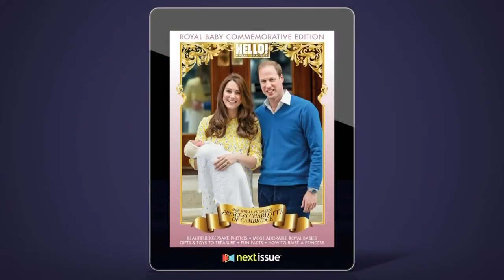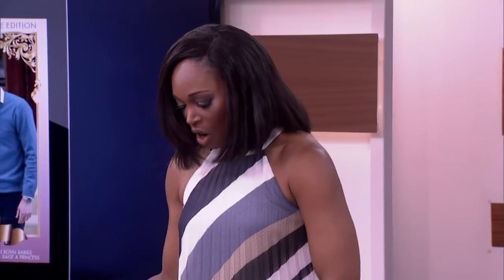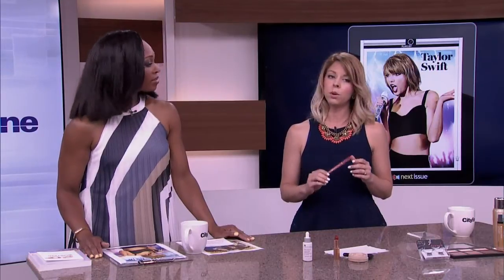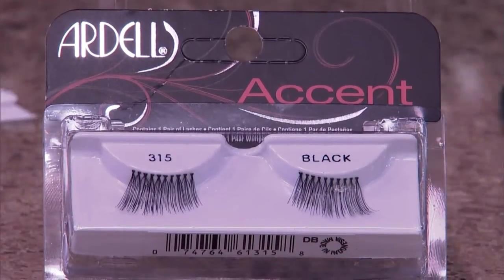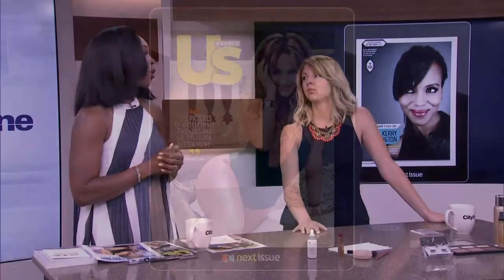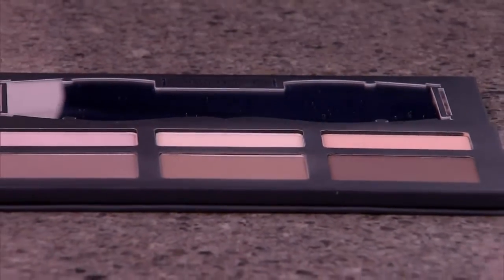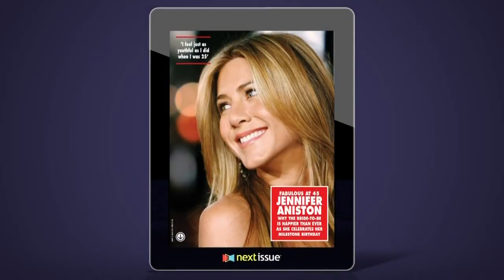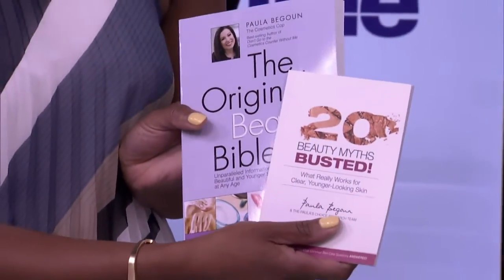How to steal the hottest celeb beauty tricks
From Taylor Swift to Kate Middleton, Desiree Stordahl shows us how to replicate the best celeb makeup looks.